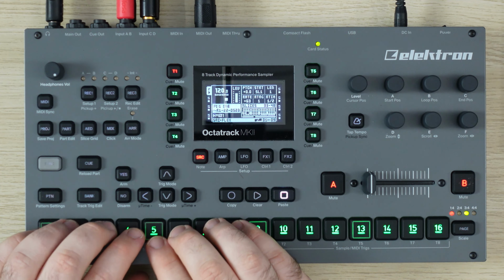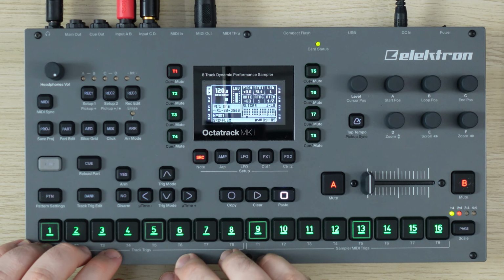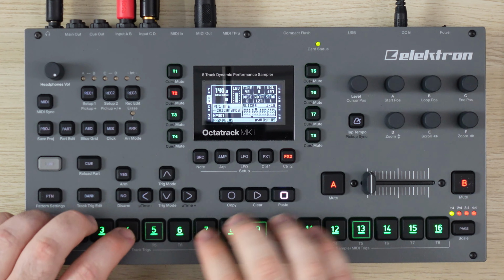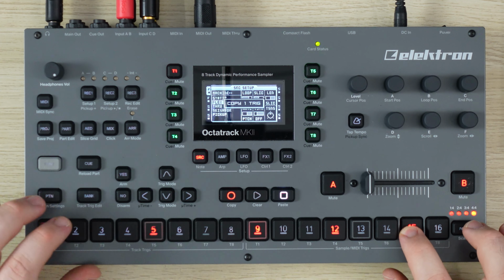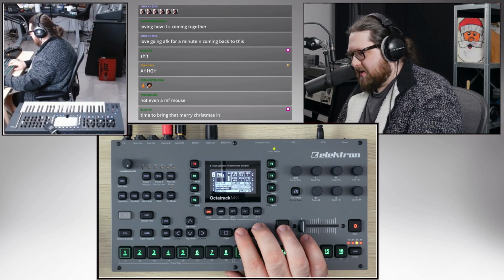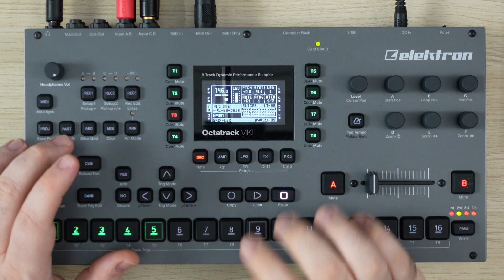The Joy of Beatmaking Christmas Special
It's the Octatrack Holiday Christmas Special!

0:00 I'm Now on Patreon!  Link in Description
0:12 Sampling Silent Night into the Octatrack
1:26 Programming the Sliced Sample Into the Step Sequencer
2:35 Chopping Up The Drum Loop!
3:15 Creating Various Patterns On the Octatrack
4:25 Adding The Second Sample!
5:28 Playing a Bassline From the Waldorf Iridium Keyboard
6:28 Beat's Done!  Merry Christmas!
8:30 Patreon Shout Out